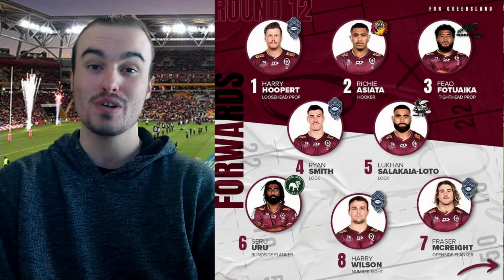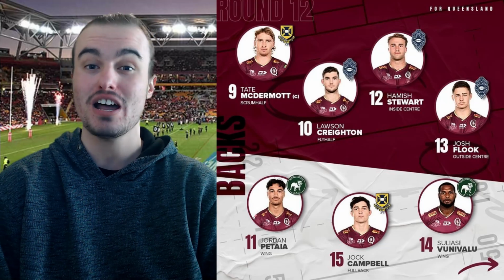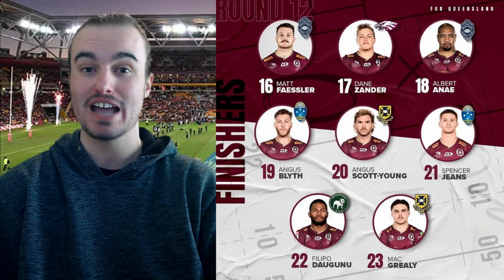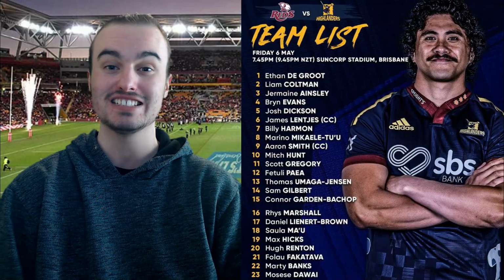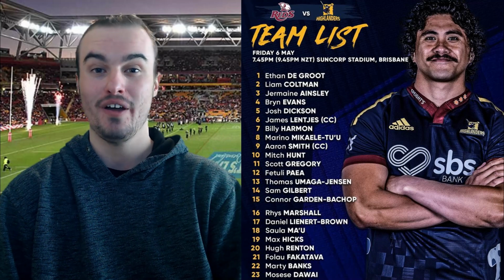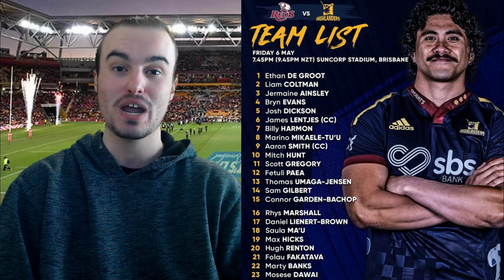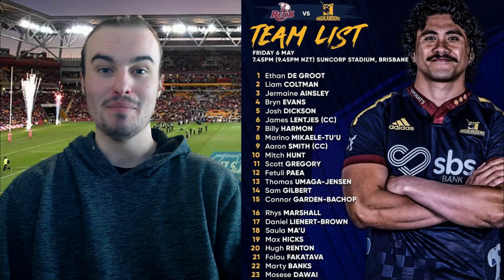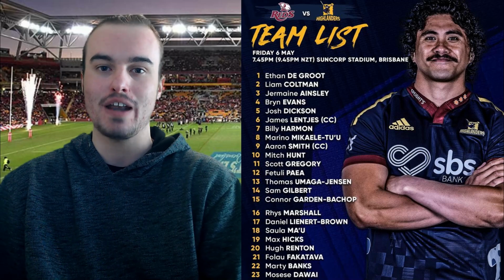REDS vs HIGHLANDERS Lineups (Super Rugby Pacific 2022 Round 12)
In this video I am showing the Lineups for the REDS vs HIGHLANDERS for the upcoming SUPER RUGBY PACIFIC 2022 Match between The REDS and The HIGHLANDERS that is being played at SUNCORP STADIUM in BRISBANE on Friday Night. This HIGHLANDERS vs REDS Match should be very interesting as it is part of Round 12 of the Super Rugby Pacific 2022 Competition. These two sides haven't played each other yet so it could be an exciting match. Reds vs Highlanders is a match we love to watch as there is a bit of a rivalry there and normally the Highlanders vs Reds Matches can go either way.

If you enjoy the video please leave a like and subscribe and let me know how you would change the Highlanders Lineup and reserves or the Reds Lineup and reserves if you could and also who you think will win the REDS vs HIGHLANDERS match this weekend?